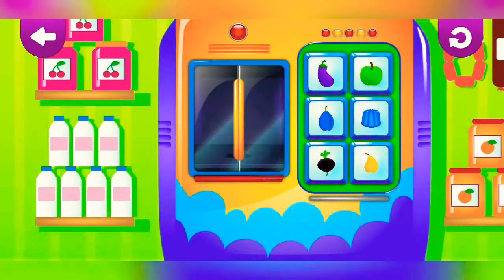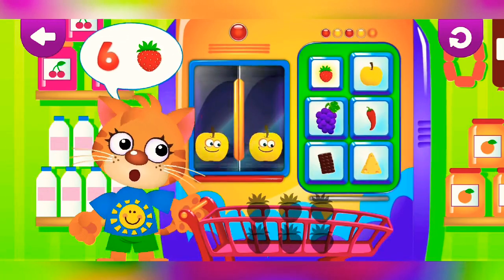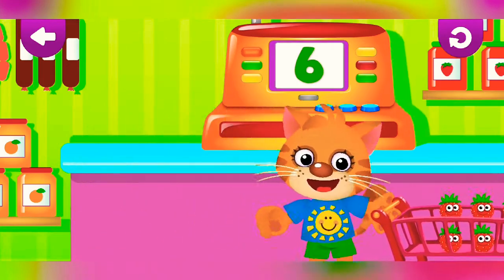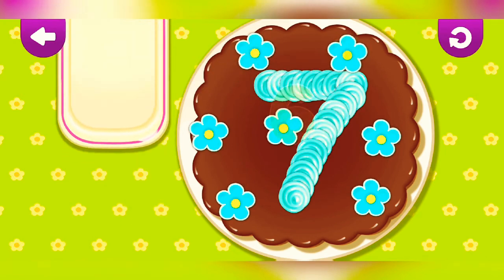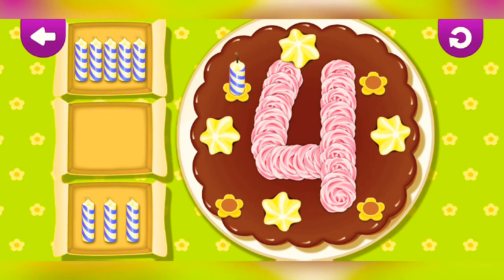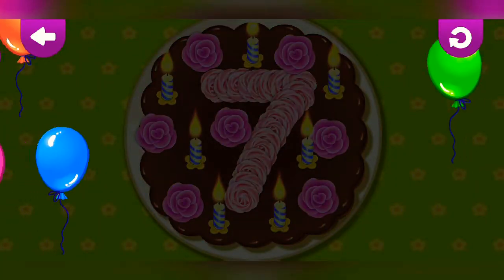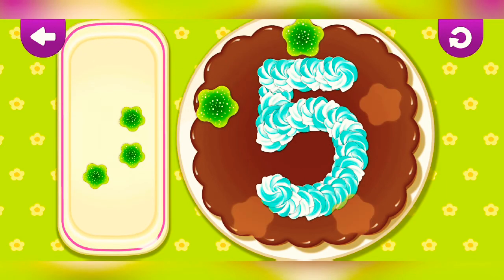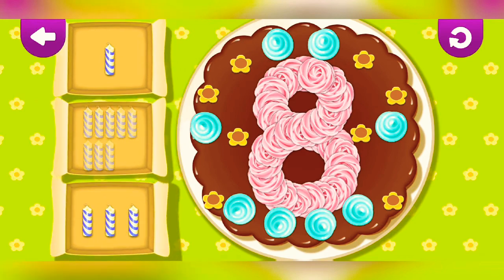Learn To Count - Funny Food 123 | Gameplay #03 | KitsBlueGaming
Kits Blue Gaming, KitsBlueGaming Number games for kids - learning and writing numbers for toddlers happily⭐️

Counting and early educational mathematics for the smallest kids. Funny game, that will help your toddler to learn numbers - that’s all you need.Make sure that your baby will be interested in studying after playing our game. 🤓

😍 By playing with fun fruits and vegetables, your child will train their memory, counting skills and develop their attention span and logic! Easy mathematics for babies and kids.

Your child can play number games for preschoolers with our cute characters by themselves! Toddlers games for 3 year old will help to learn numbers for kids.

🍰 NUMBER CAKE - Decorate the birthday cake with beautiful frosting characters! (Counting for toddlers)

👛 SHOP - Buy groceries at the shop: count the food and the coins! (Counting for kids)

🎈 FUN SHOOTING GALLERY - Shoot at the balloons and learn count to 10! (Develops attention span, reflexes and fine motors skills.)

🏡 MAGIC GARDEN - Grow real vegetables in a miracle-garden and count them! (Counting games for kids.)

🍪 MAKE COOKIES - Bake and share math cookies with cute little animals!

🏪 CAFE - Take orders and feed the animals! Educational games for kids kindergarten

🌌 SPACEPORT - Counting games for toddlers free: get a team together for a trip into space!

📦 FACTORY - Help the animals count to 10 and pack their food! (Comparison: more or less.)

🏢 FUNNY ELEVATOR - Help the funny foods get up to their floor!

🚃 ROLLER COASTER - Put the funny fruits and vegetables in the right order for the ride!

📱 TELEPHONE - Help your friends talk on the telephone! Educational games for kids kindergarten

🚀 SPACE TRIP - Steer your ship into open space and help the funny foods travel to far-off planets! (Relative amounts)

🚨 LIFEGUARDS - Save the funny foods from a desert island!

👩‍🍳 FUN KITCHEN - Cook a delicious dish by the recipe! (Builds familiarity with the concept of a whole and its parts.)